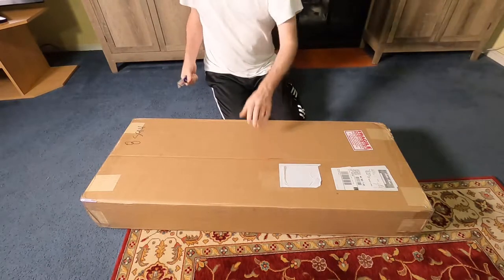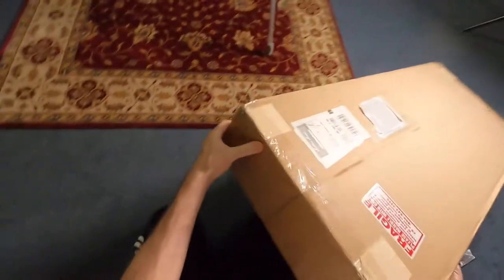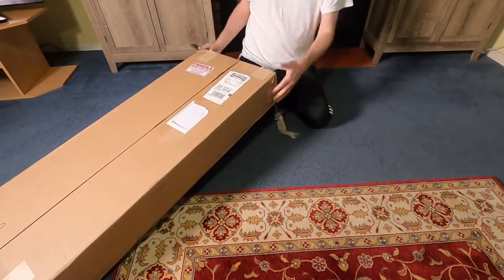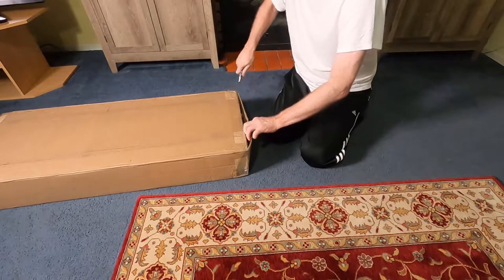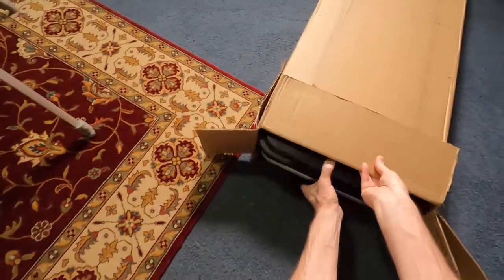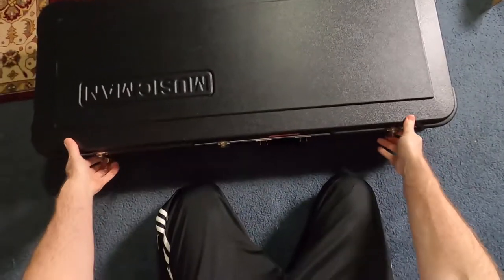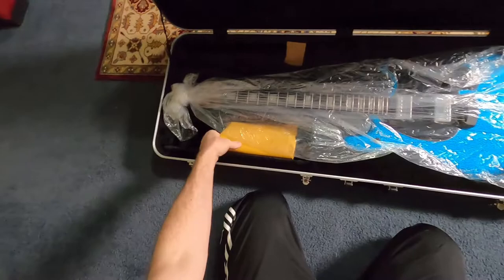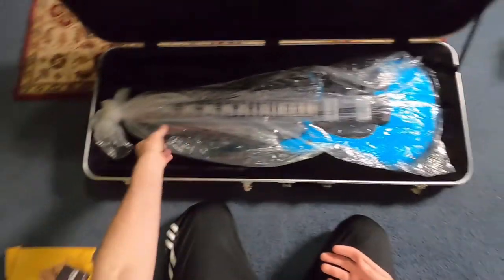2020 Ernie Ball Music Man Stingray BFR Unboxing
April 2020 Ernie Ball Music Man Stingray Ball Family Reserve Brilliant Blue
Purchase from Martin Music in Memphis Tennessee